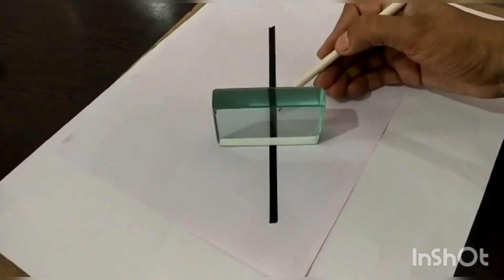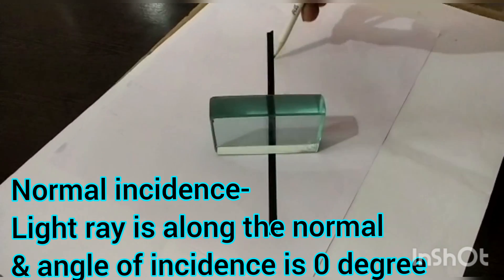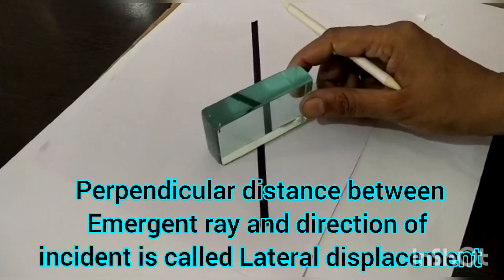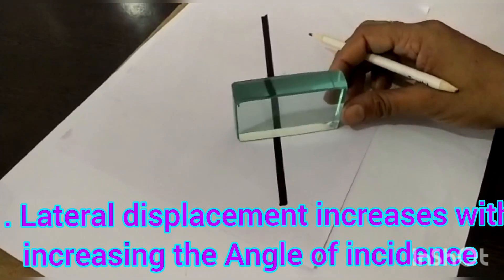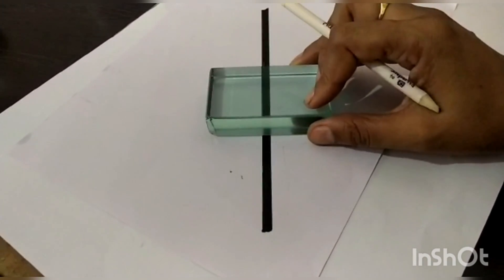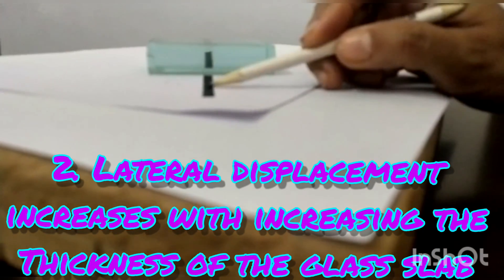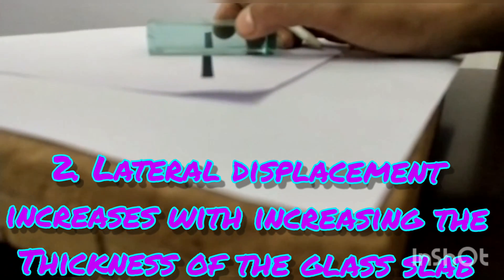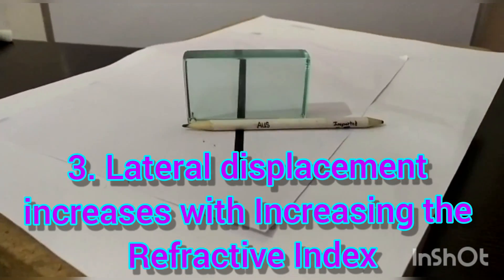Class-10 Lateral displacement through glass slab | Factors affecting lateral displacement experiment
lateral displacement is the perpendicular distance between direction of incident ray and emergent ray.
It depends upon:
1. angle of incidence
2. refractive index
3. thickness of the medium